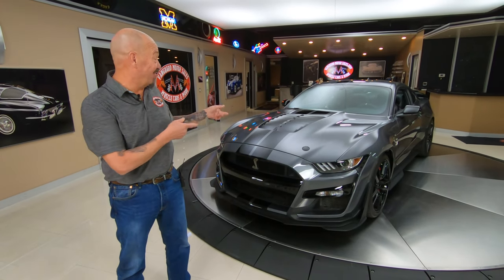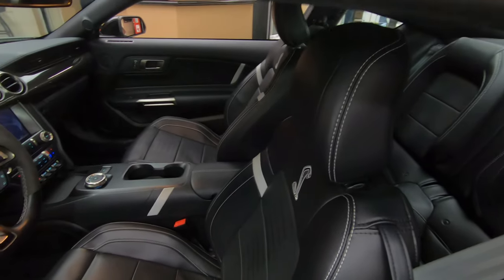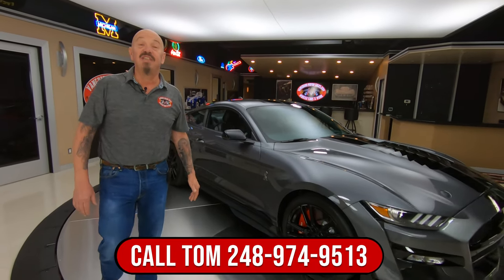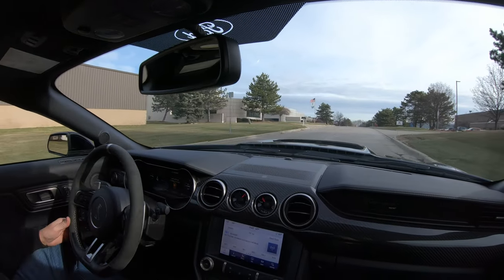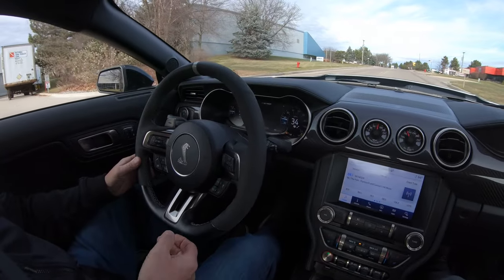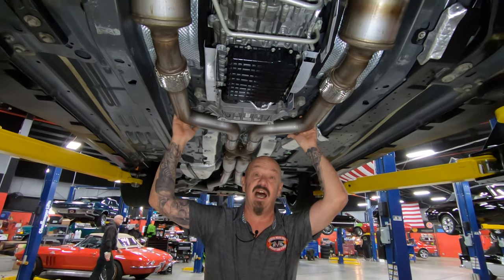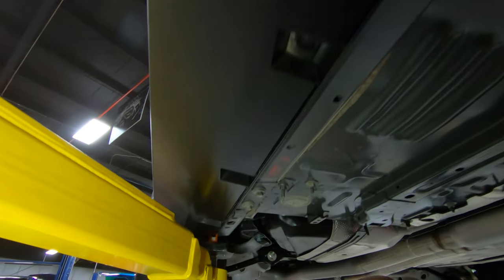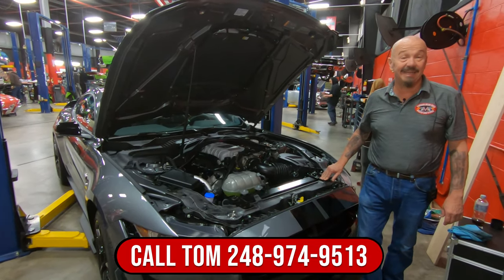2021 Ford Mustang GT500 For Sale Vanguard Motor Sales #0287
Welcome back guys! Today we are taking Greg's 2021 Ford Mustang GT500 out for a test drive!

2021 Ford Mustang Shelby GT500

VIN: 1FA6P8SJ1M5500287

Check out this incredible 2021 Ford Mustang Shelby GT500! This GT500 is equipped with options that include the Technology Package and the Handling Package! This stallion is also sporting Carbonized Gray Exterior Paint with Black Decal Stripes, 20” Wheels with Michelin Pilot Sport 4S Tires, a Louvered Hood with Securing Pins, Front Splitter, Rear Spoiler, and a Dual Exhaust System with Quad Tips! Inside, this '21 is fitted with an Ebonly Leather - Trimmed Interior with Gray Accents, a 12'' LCD Digital Instrument Cluster, Bucket Seats, and plenty of modern comfort and safety features!
Under the hood sits a 5.2L Supercharged V8 Engine that's making 760 Horsepower! This powerplant is mated to a Tremec 7 - Speed Dual - Clutch Automatic Transmission with Paddle Shifters and a Torsen 3.73:1 Geared Rear End with Posi! Stopping power is provided by Brembo 4 - Wheel Power Disc Brakes with 2 - Piece Ventilated Rotors!
This 2021 Ford Mustang Shelby GT500 is an amazing machine that's sure to complement any garage! A spare key is also traveling along with this stallion. Any collector or enthusiast would love to own this GT500, and it won't last long!

to see over 100 HD photos and our in-depth video for this 2021 Ford Mustang Shelby GT500 and over 200 other classics!

Mechanics:
5.2 Liter Supercharged V8 Engine
760 Horsepower

Tremec 7 - Speed Dual - Clutch Automatic Transmission

Independent Rear Suspension
8.8'' Rear End
- Torsen Differential w/ 3.73 Axle Ratio
- Posi

Advancetrac ESC
Air Bags, Driver/Pass Knee
Air Bags, Dual Stage Front
Air Bags, Front Seat
Air Bags, Side Air Curtain
Individual Tire Pressure Monitoring System
Latch Child Safety System
Perimeter Alarm
Secruilock Pass Anti - Theft
SOS Post Crash Alert System

- Electronic Power Assisted Steering
- Engine Oil Cooler
- Ford Pass Connect 4GWI-FI Hotspot Telematics Modem
- Intelligent Access w/ Push Button Start
- Launch Control / Line Lock
- Magneride Damping System
- SYNC 3 w/ 8” Touchscreen
- Track Apps
- Transmission Oil Cooler

Body:
- Carbon Fiber Track Pack
- Technology Package
- 2 - Piece Ventilated Brake Rotors
- Aluminum Front Bumper Beam
- Automatic Headlamps
- Brembo Brake Calipers
- Easy Fuel Capless Filler
- Hood Vent
- LED Signature Lamps
- LED Taillamps w/ Sequential Turn Signal
- Mirror Man Fold Power with Integrated Blind Spot
- Quad - Tip Dual Exhaust
- Tire Inflator/Sealant Kit
- Unique Hood w/ Hood Pins

Interior:
- 12” LCD Digital IP Cluster
- 1 Touch Up/Down Dr/Pass Window
- Alcantara Wrapped Steering wheel
- Auto Dim Rear View Mirror
- Center Console w/ Armrest
- Cruise Control
- Dual Illuminated Vanity Mirrors
- Dual Zone Electronic Auto Climate Control
- Front Floor Mats, Black
- GT500 Exclusive Trim PKG
- Paddle Shifters
- Tilt/Telescope Steering Column
- Windows, Global Open

Underneath:
- Exhaust is in Excellent Condition
- Floorboards are in Great Shape
- Nose is in Good Shape
- Wheel Wells are Clean
- Rocker Moldings are in Great Condition